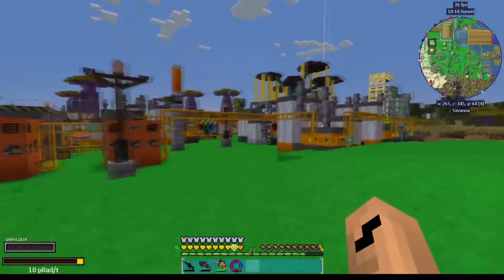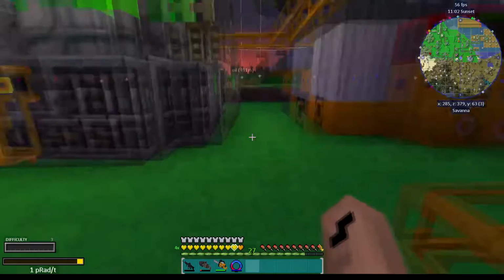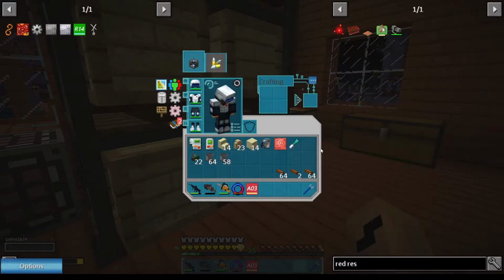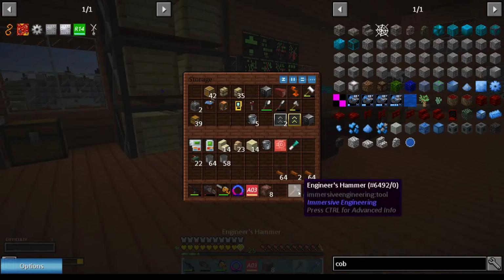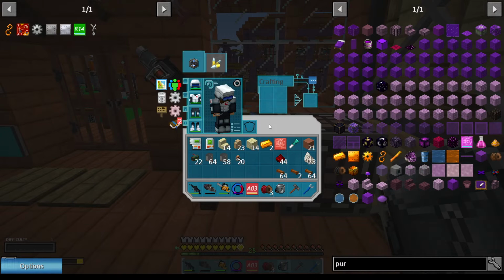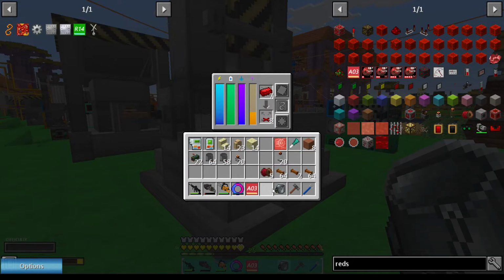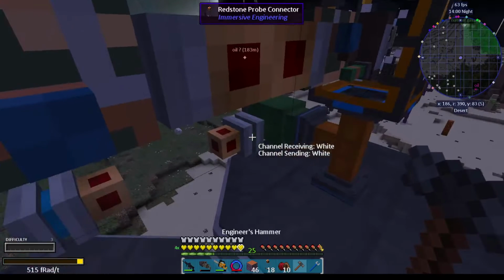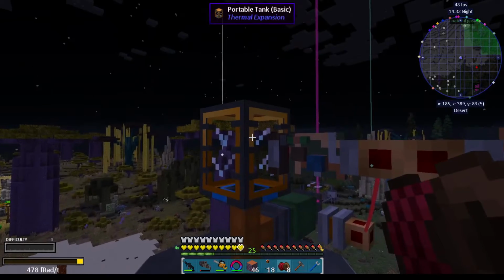Manufactio N: 102 - Beginning the tank farm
Manufactio Nuclear edition by Golrith

Do you want more machines?
Do you want bigger machines?
Do you want more indepth crafting recipes?
Do you want less invasions?
Do you want more horrifying monsters?
Do you want to be stranded (again) on an alien planet?
Do you want to be irradiated?

I answered Yes! to at least one of the questions and here i am again, stranded on a strange planet.

The pack is available on CurseForge.